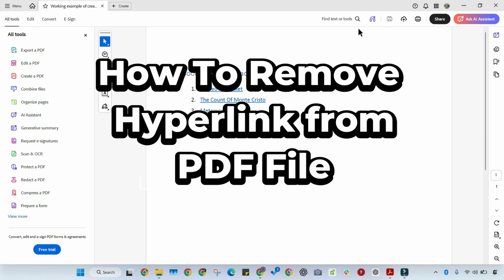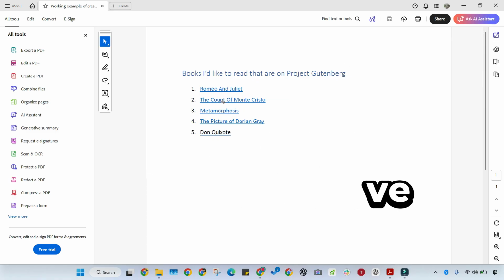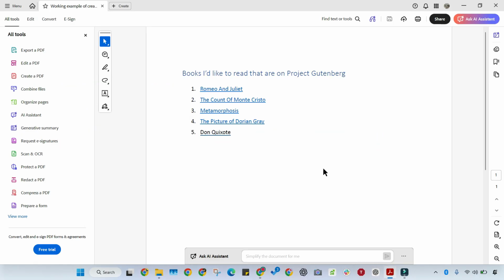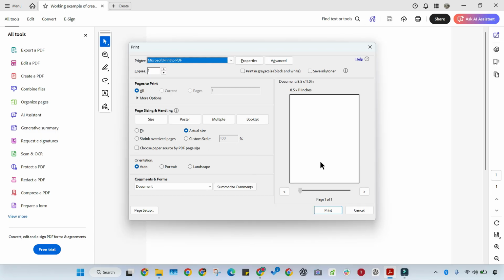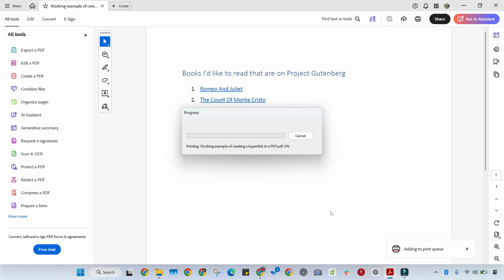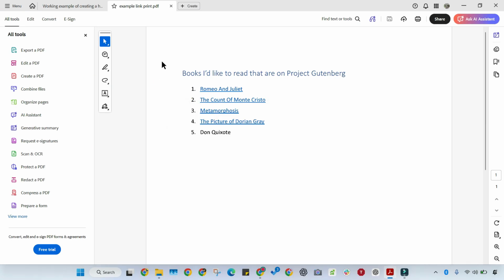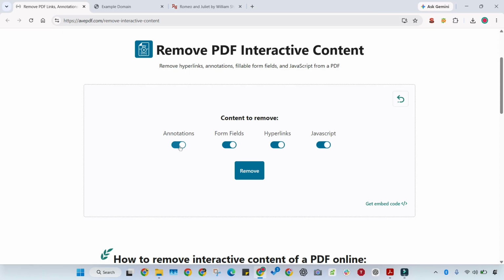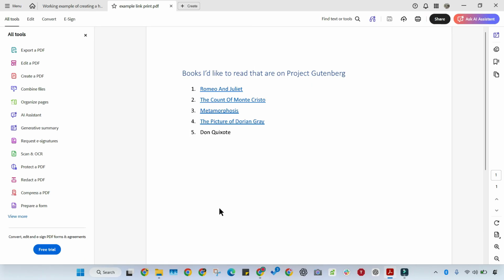How To Remove Hyperlinks From a PDF File | 2 Easy Methods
Learn how to remove hyperlinks from a PDF file using two simple methods.

In this tutorial, I show how to remove clickable links from a PDF by printing it as a new PDF file using Ctrl + P. I also show an online method using AvePDF’s Remove Interactive Content tool.

This can help when you want to make a PDF non-clickable, remove website links, or create a clean PDF copy without interactive elements.